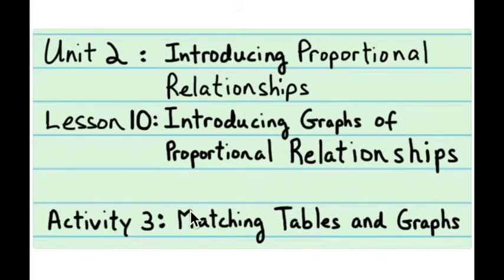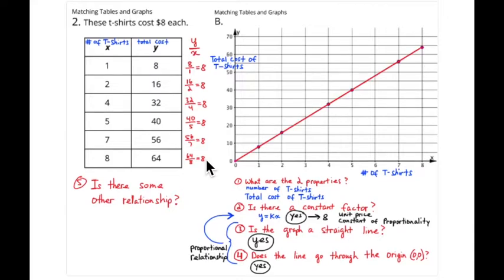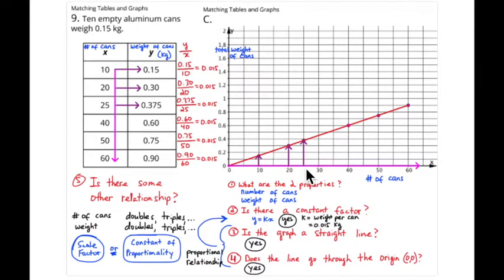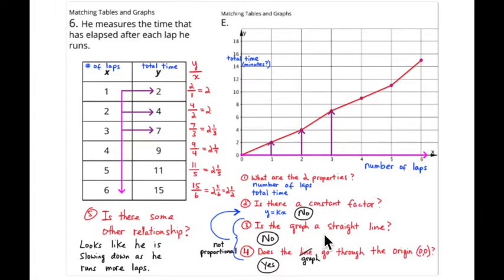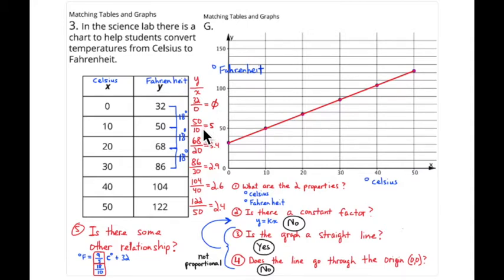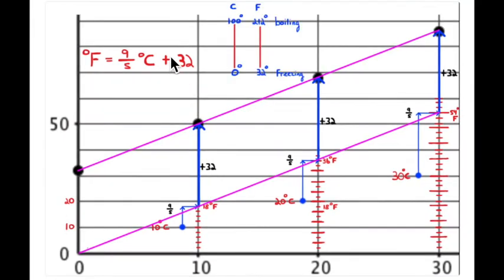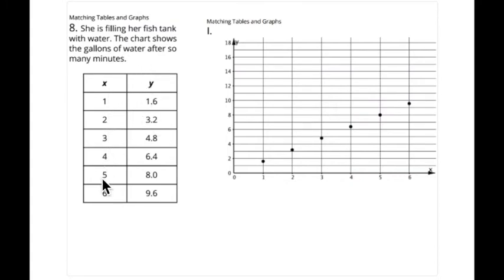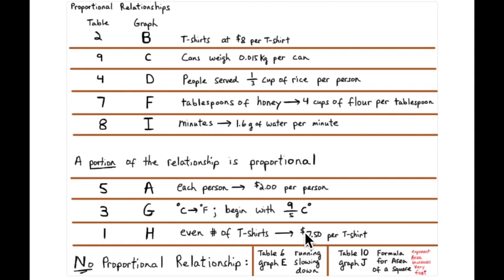7th Grade Illustrative Mathematics: Gr. 7; U2; Lesson 10-3: Matching Tables and Graphs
summary table:  52:26

Illustrative Mathematics
Unit 2: Introducing Proportional Relationships
Lesson 10: Introducing Graphs of Proportional Relationships
Activity 3: Matching Tables and Graphs